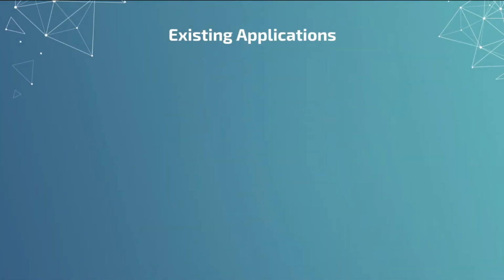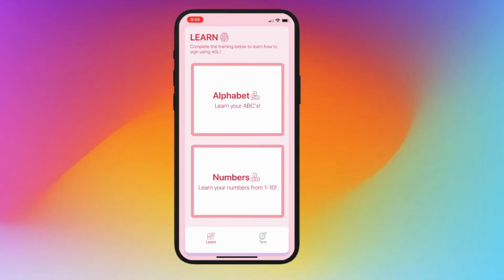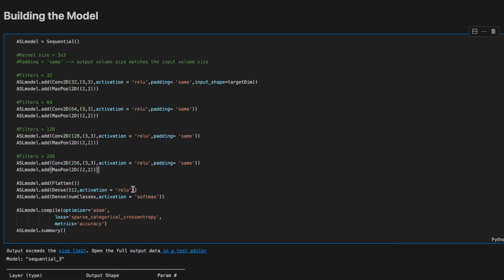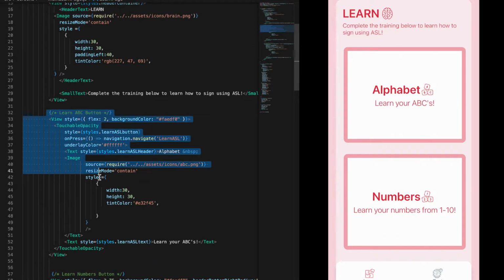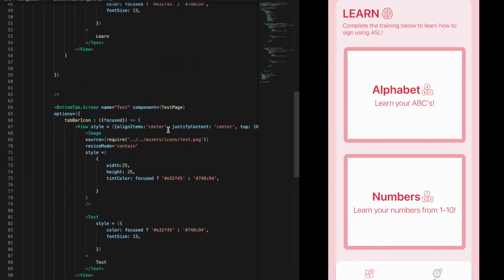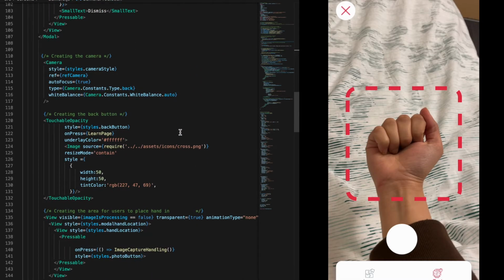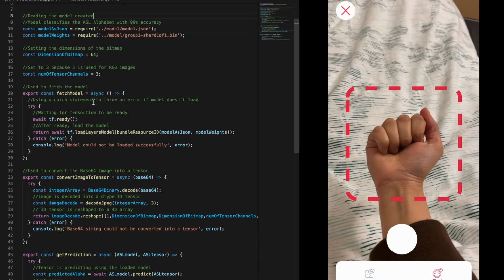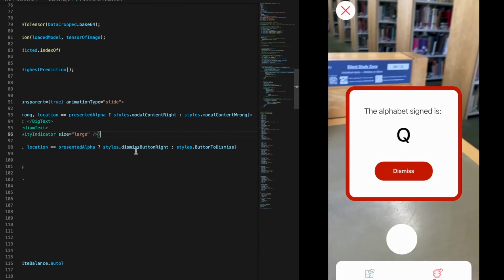Undergraduate Project Showcase 2022: mySign, Eman Taufiq